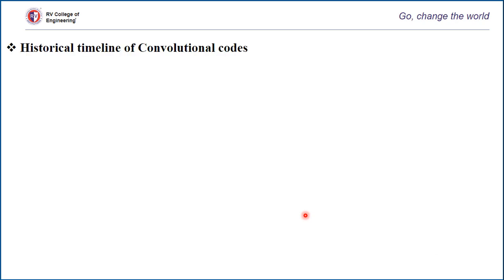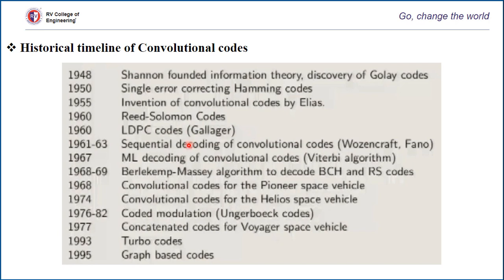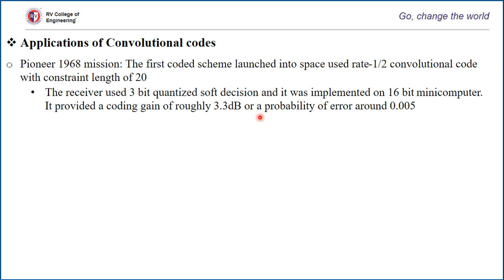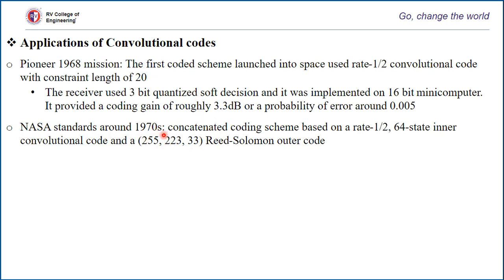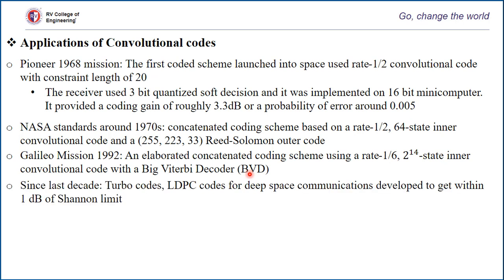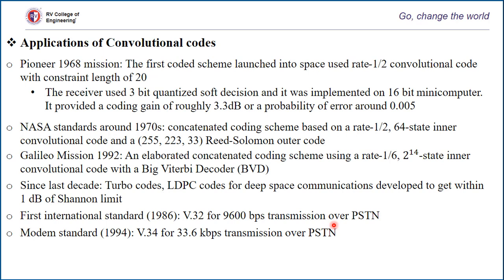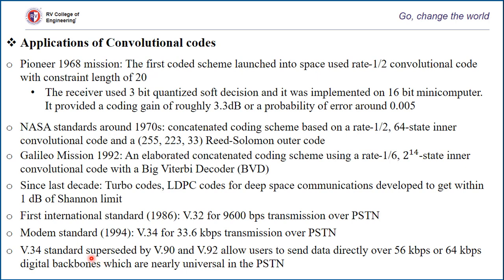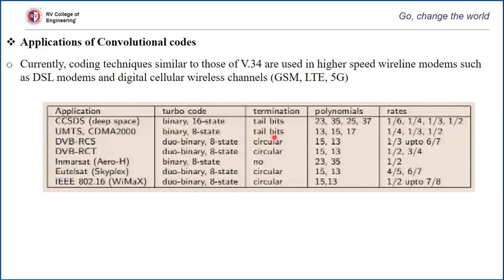Convolution Codes: History and Applications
A brief look back into the evolution of convolution codes and its applications over the years.